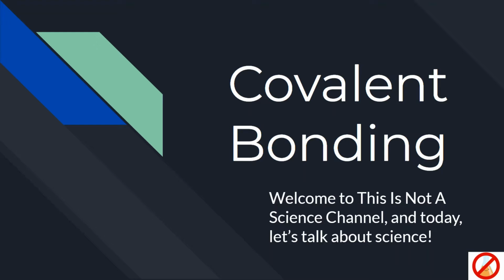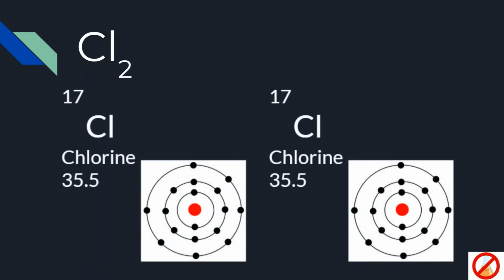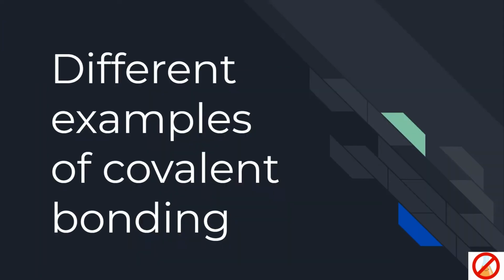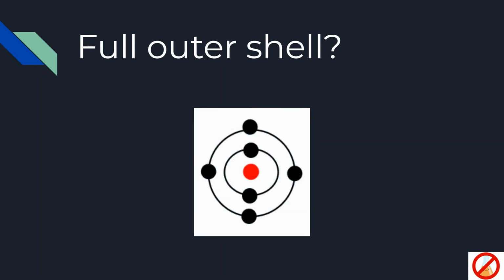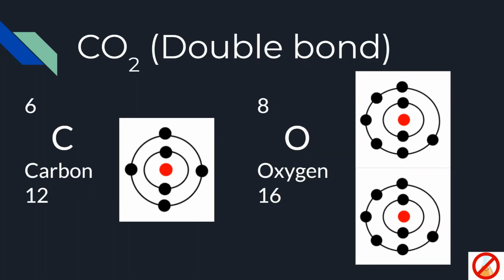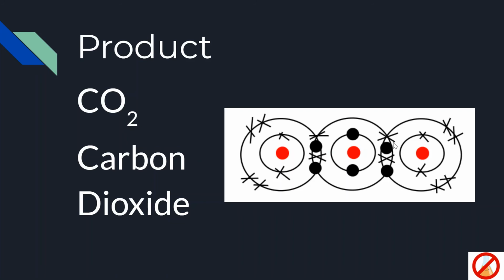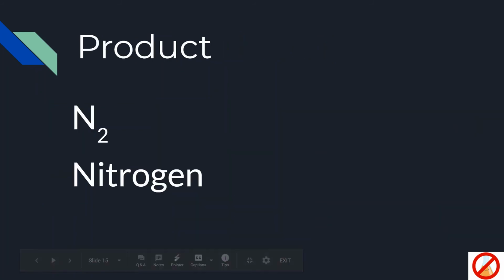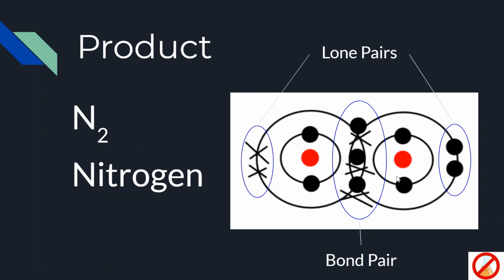Covalent Bonding - This is not a science channel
In continuation of our previous video about ionic bonding, I present you with: Covalent bonding. Learn about how to identify different types of covalent bonds and how the shape of the molecules look like.